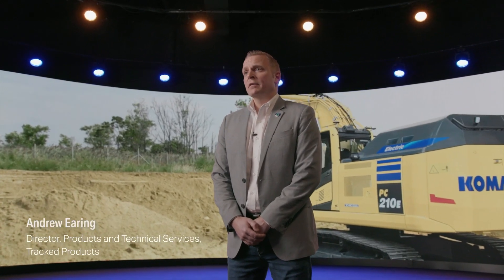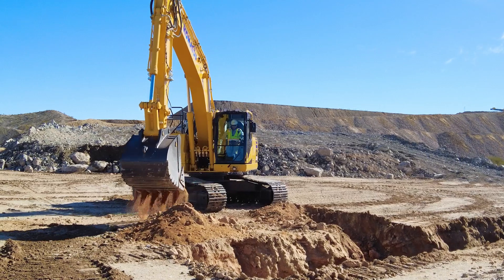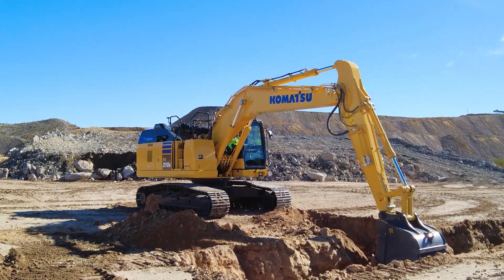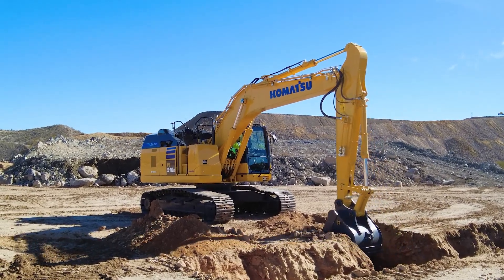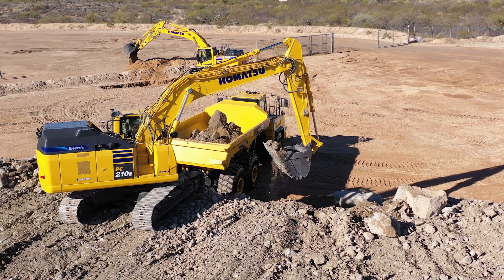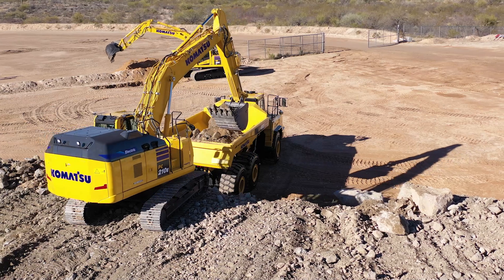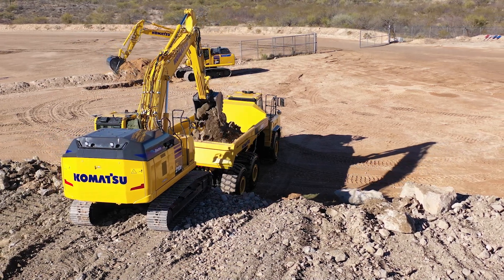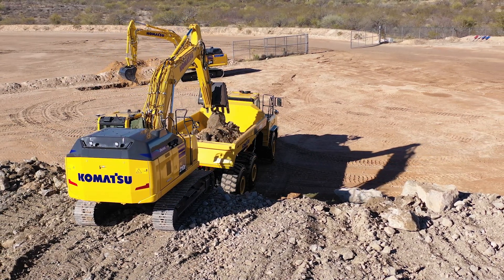Power alongside less environmental impact with Komatsu’s reliable all-electric PC210LCE excavator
For construction businesses that need a high-performance machine while cutting fuel costs on their journey to sustainability, Komatsu's all-electric PC210LCE excavator is exactly what you need to get you there. Powerful and productive, the PC210LCE integrates a Proterra lithium-ion battery that enables clean, eco-friendly operation for up to eight hours. Designed to reduce operator fatigue with less noise, exhaust emissions and zero engine vibration, this machine is ideal for use in urban areas, indoors and in nighttime construction work. See how the all-electric PC210LCE excavator can help your construction business be more effective and efficient while reducing your carbon emissions to meet your climate change goals.